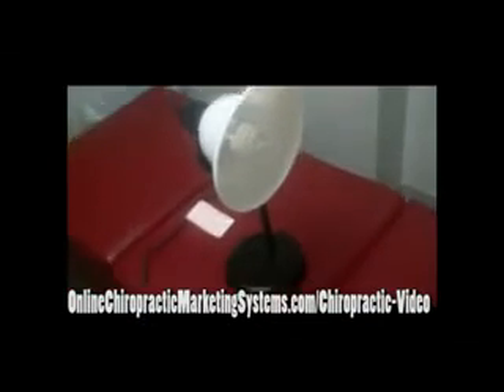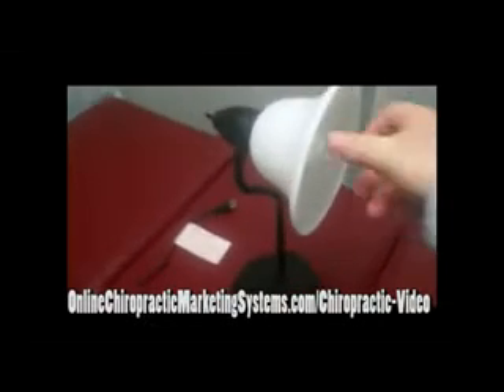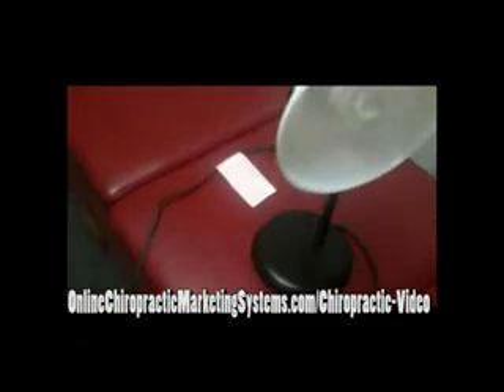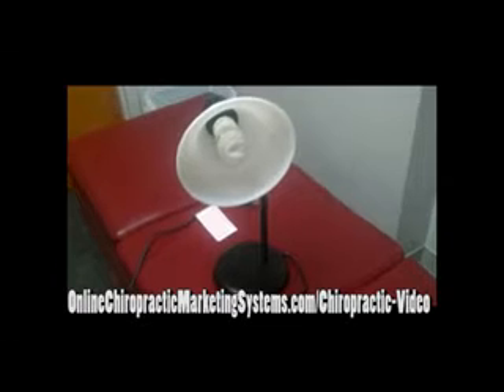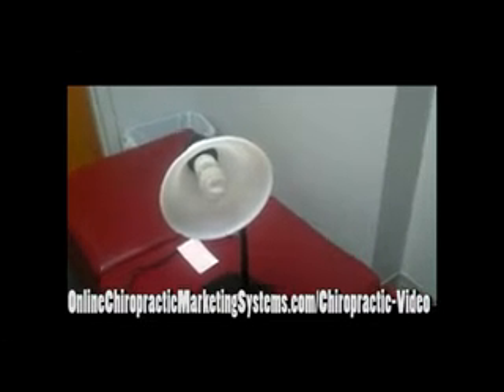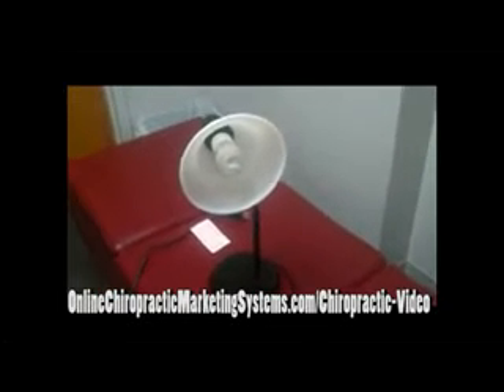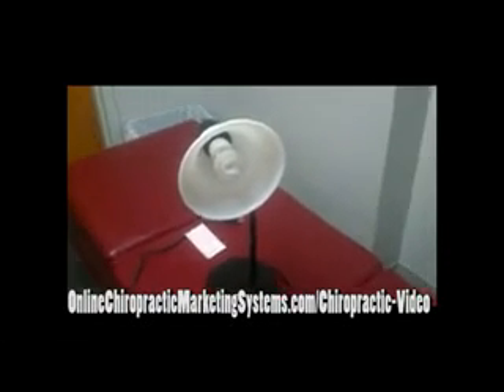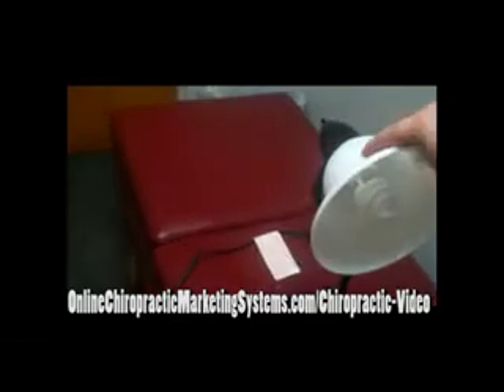Chiropractic Educational Video Lighting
600 Custom Professional Chiropractic videos for your online chiropractic marketing.

Chiropractor Youtube Videos, Chiropractor Facebook Videos, Chiropractic Education Videos, Chiropractic Videos, Chiropractic PI Marketing Videos.

Chiropractor videos for 16 symptoms and chief complaints and over 60 Online Chiropractic Marketing keywords.

Online Chiropractic Marketing Systems sends 600 custom chiropractic videos to 20 video sharing sites twice a year creating 24000K videos for your chiropractic internet marketing.